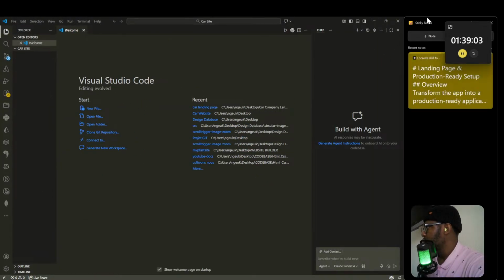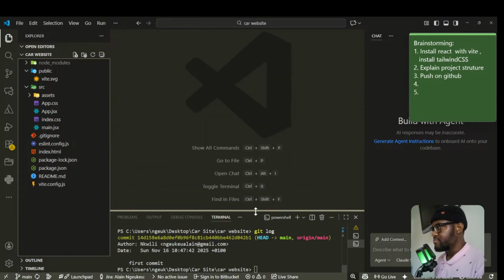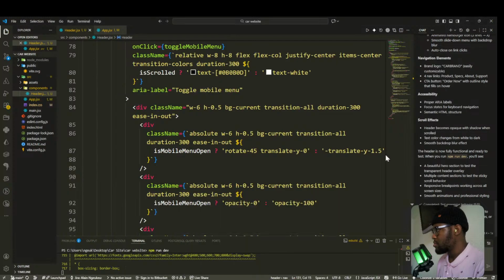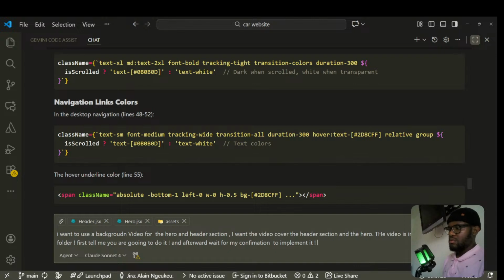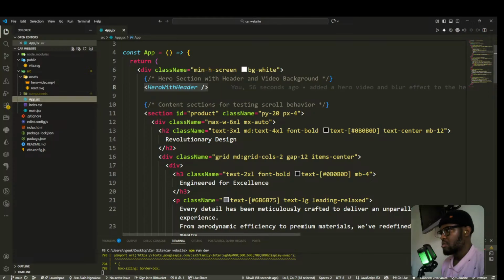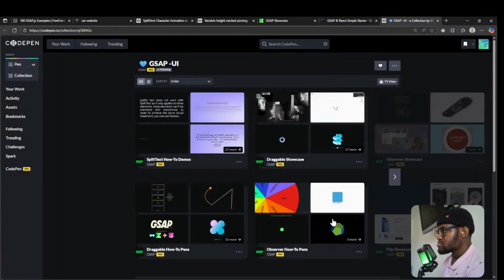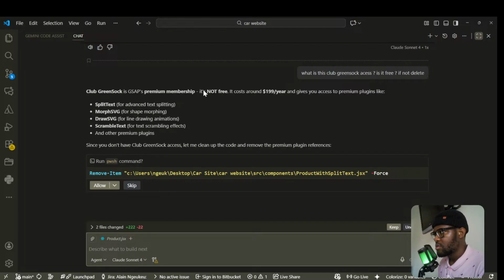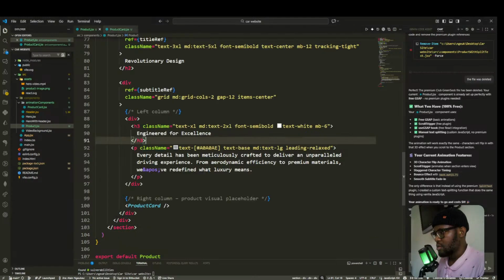🔴LIVE: I'm Building a Pro Website From Scratch (Using AI)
Live Coding #4 : Today, we're building the  — the centerpiece of Car Website.

You'll learn:

✅ How to install React , TailwindCSS  with help of VITE with  the terminal

✅ How to Create Custom Class in Tailwind

✅How to design a frontend layout ffrom scratch

✅ How to use popular libraries like lucide react icon

✅ Basic tailwind CSS syntax

✅ How to think in terms of Component ! (React)

✅ How to push the code on GITHUB and Host it project on vercel

✅ Image Generation with Nano Banana

✅ Learn  some VScode shortcut

✅ How to use the Dev Tool chrome to have better designs

✅ Learn how to work with terminal !(Basic terminal commands)

🧑‍💻 Beginners ready to build real apps
🧠 Intermediate devs refining UI/UX skills
🚀 Anyone diving into modern frontend workflows